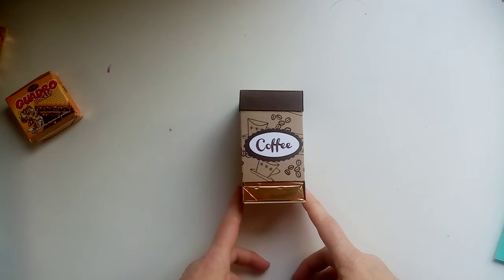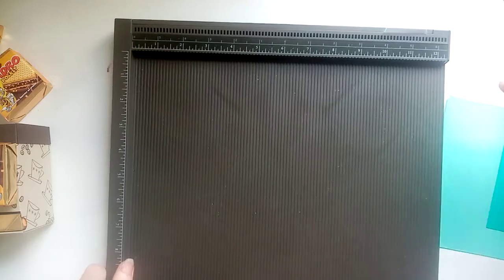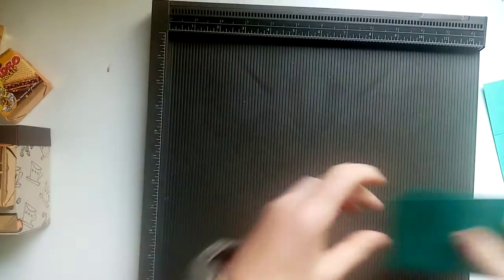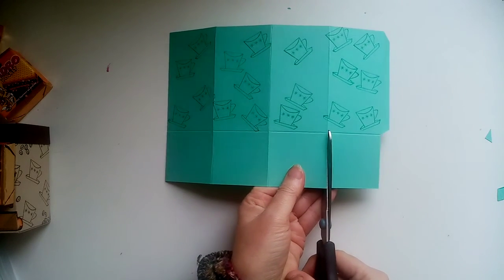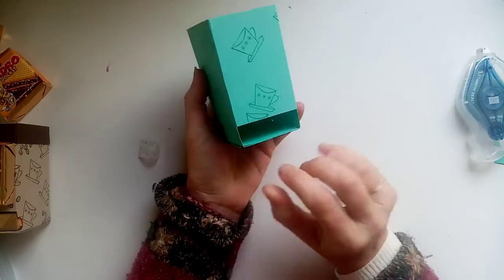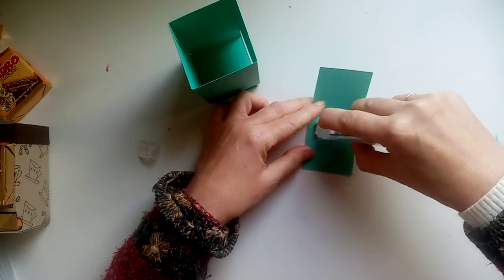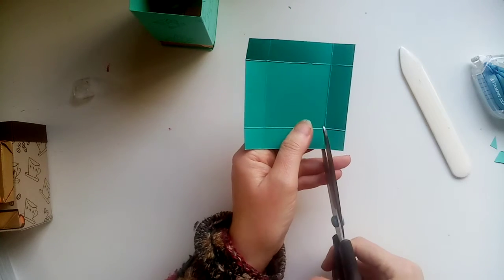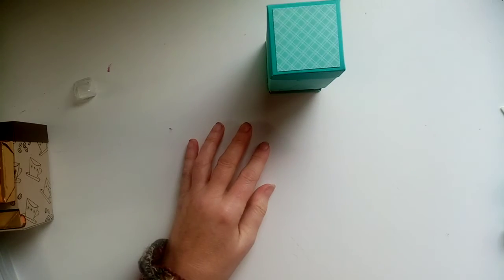Nothing is better than coffee and biscuits.....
Stampin Up Website/Store for products used in this video